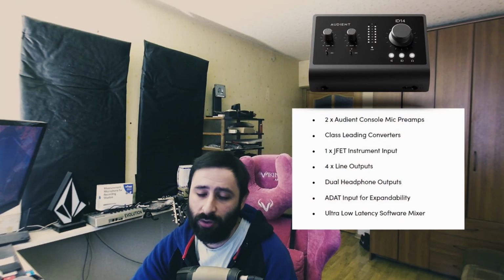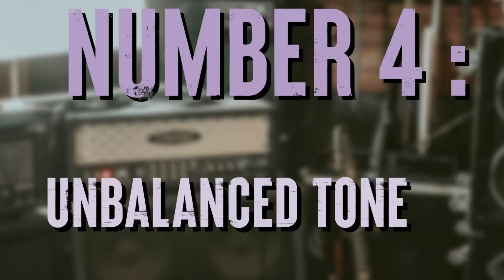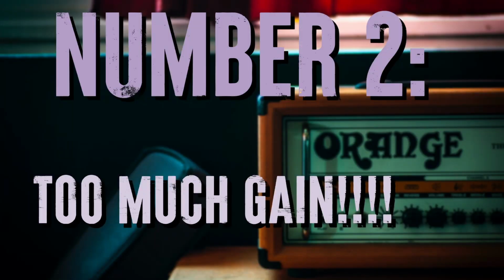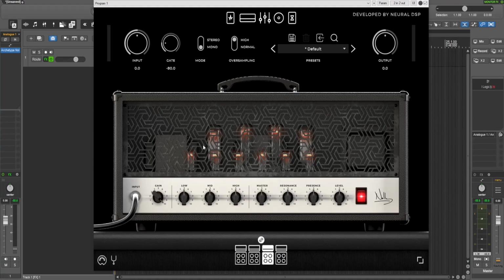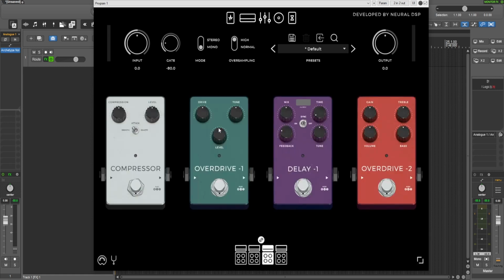Top 5 on how to get GREAT guitar tone CONSISTENTLY! NUMBER 1 WILL SHOCK YOU!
Chapters:
0:00 - Intro
0:45 - About audio interface
1:50 - Unbalanced Tone
2:40 - Examples of unbalanced tone
3:20 - Check your cab
4:18 - Examples of the tone with different cabs
5:37 - Lower your gain settings
6:09 - Work on your DI!
6:33 - Examples of bad and decent playing
7:52 - General advice
8:12 - Examples of old strings vs new strings
9:30 - Final words
9:44 - Outro